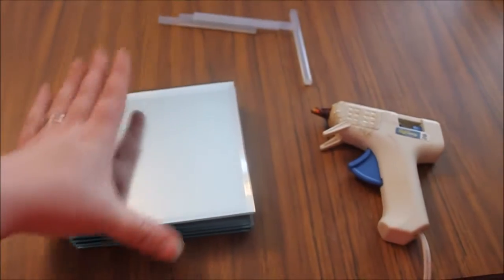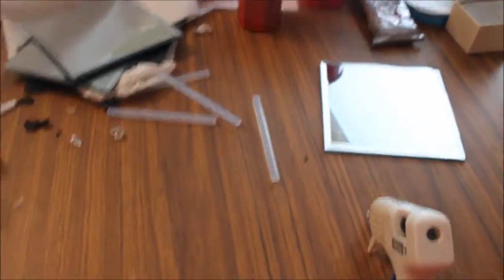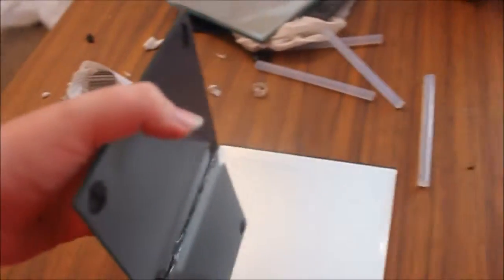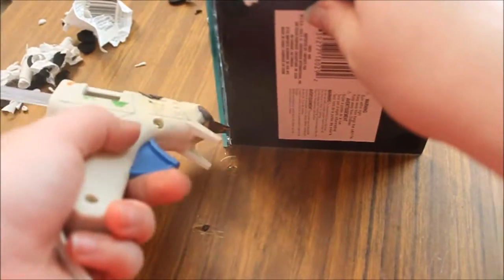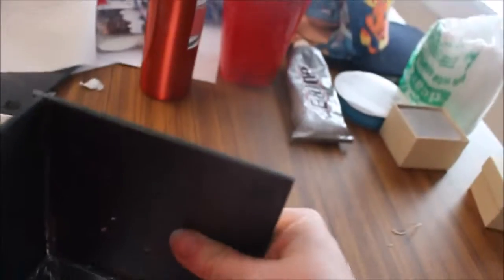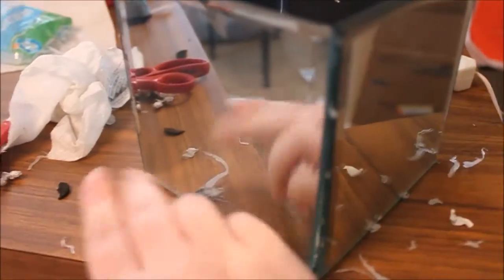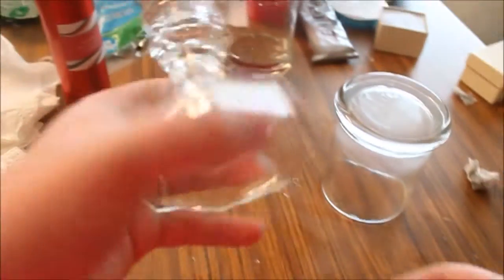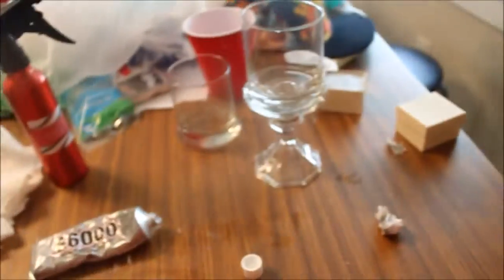Designing on a Dollar #2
Today we are creating the mirrored vase and the apothecary jars that are shown on Pintrest often. All supplies except for the glue gun and epoxy were purchased from the Dollar Tree. Vase costed $6, not including the flowers, and the jars cost $2. Both simple. The vase gave me fits because the mirrors would move or the glue would cool too fast. I do not recommend Dollar Tree glue sticks. I feel like they cooled too quickly, It wasn't even warm to touch. For a dollar, they will work, but  I don't recommend them.